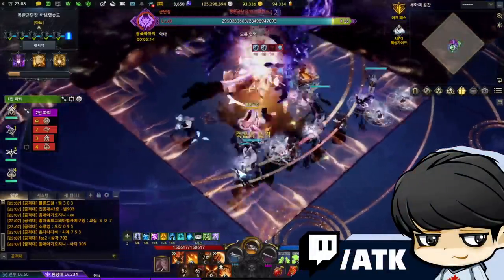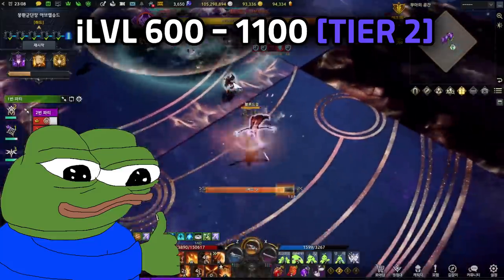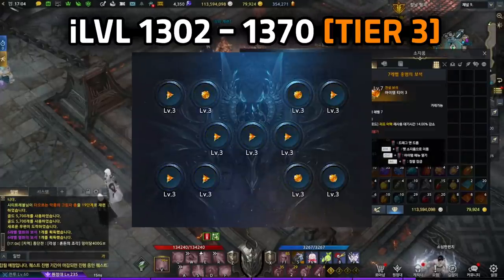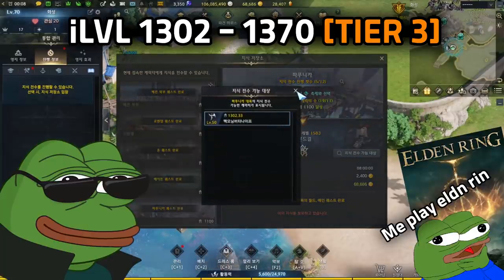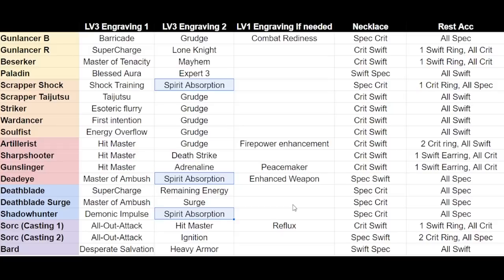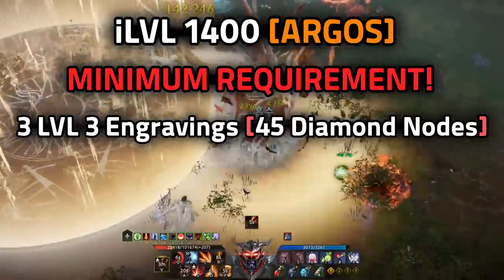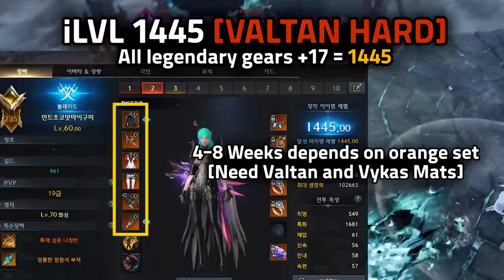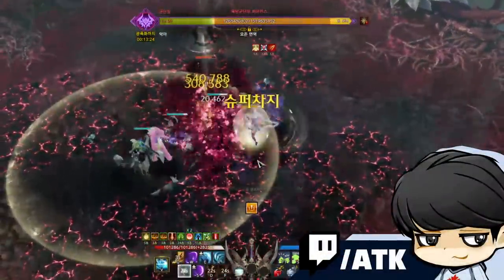LOST ARK - ATK's Progression Guide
Should've made this way earlier, but better late then never!